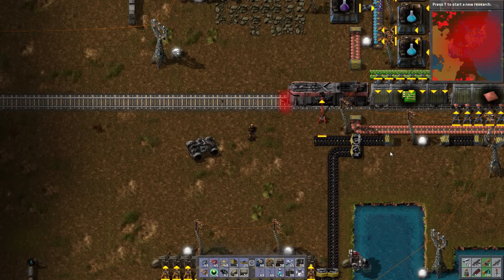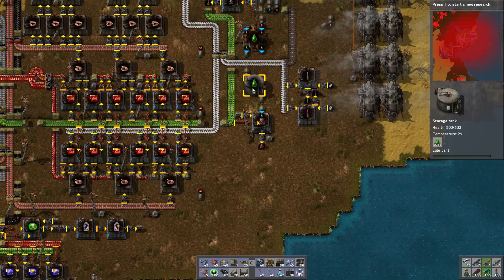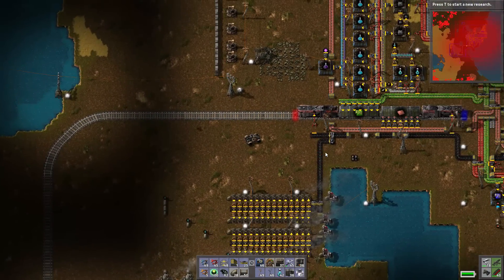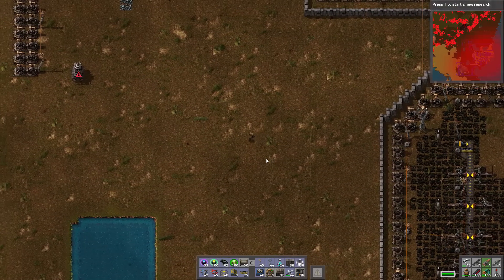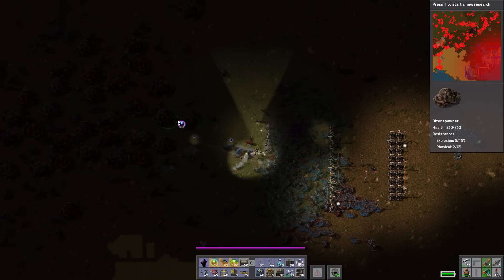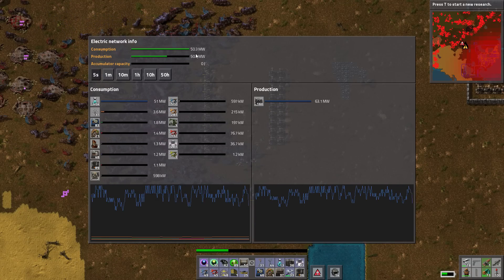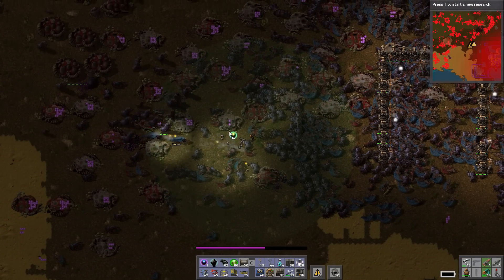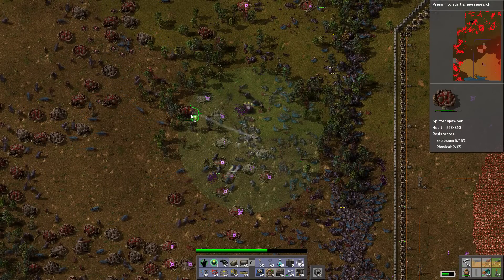Factorio Meiosis :: Fighting off the Bacteria - Episode 3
Factorio is a life simulator. It simulates the ADP to ATP synthase cycle in the form of hordes of little bastards that like the taste of your fear.